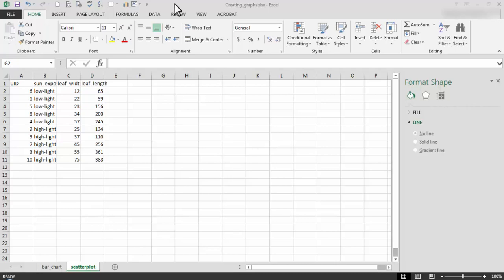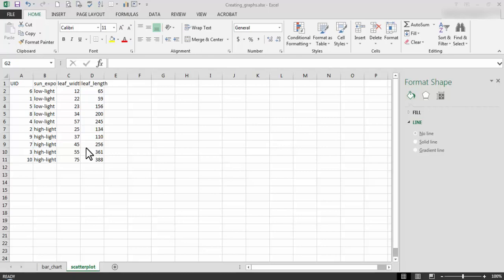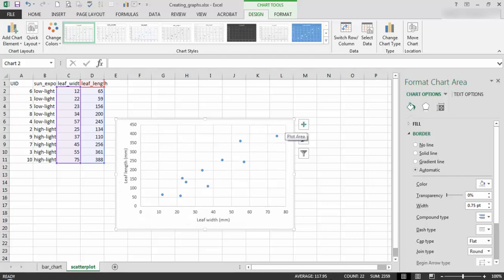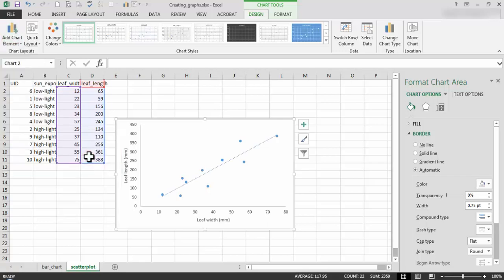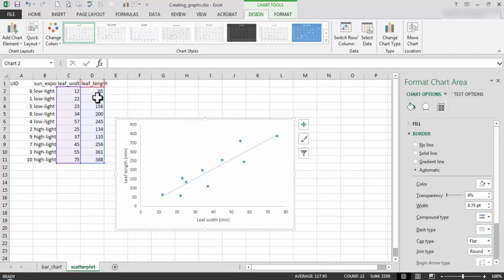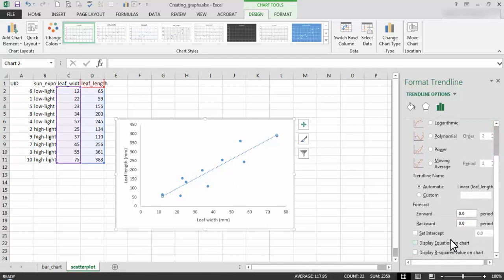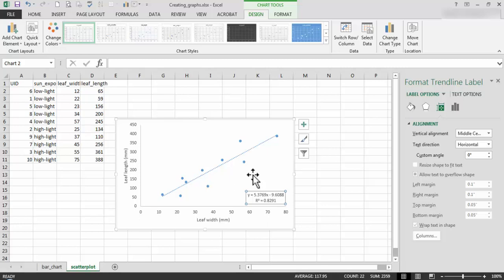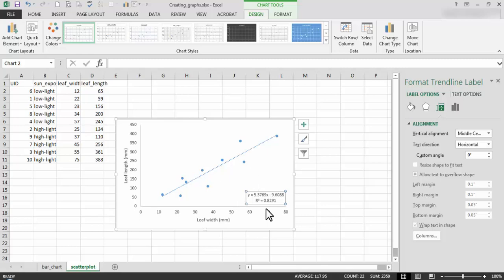Tutorial - How to create a scatterplot in Excel 2013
Short tutorial on how to create a scatterplot in Excel 2013.